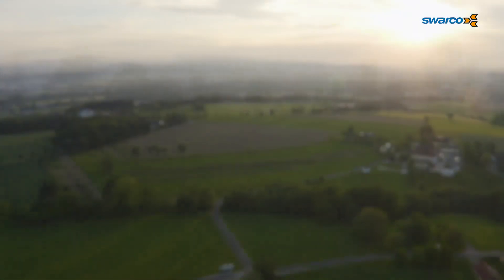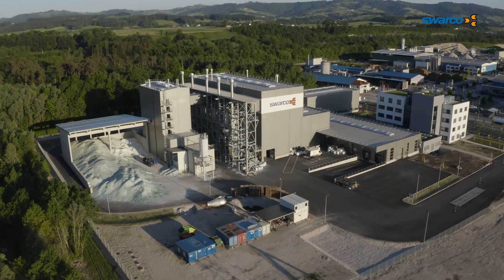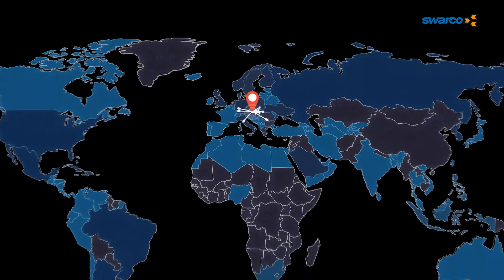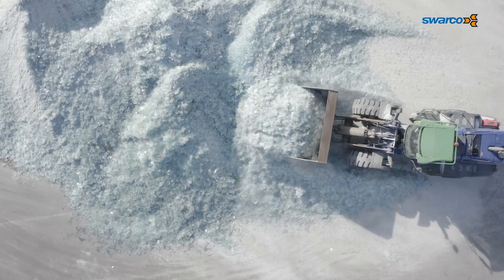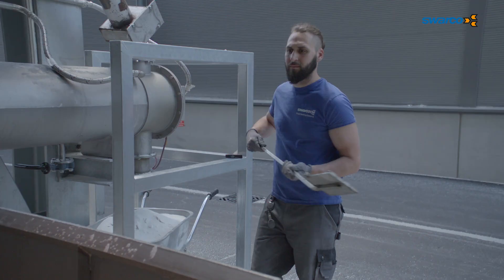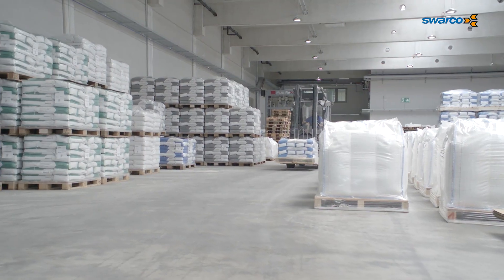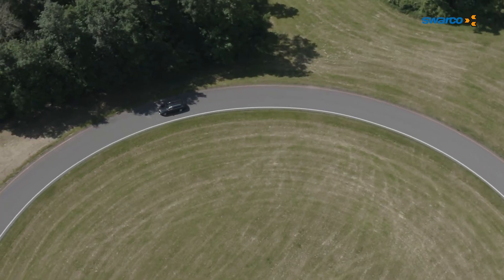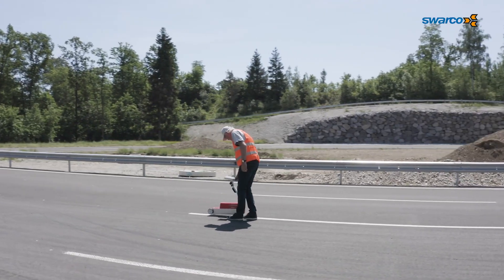SWARCO Global Glass Beads Technology Center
Get an insight into the most modern glass bead factory in the world: the SWARCO Global Glass Beads Technology Center in Neufurth (Austria).